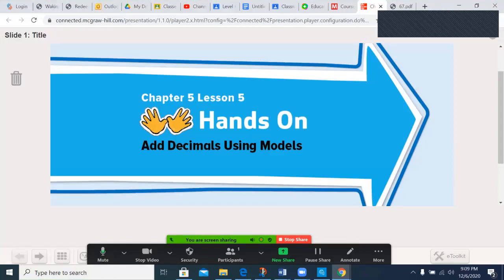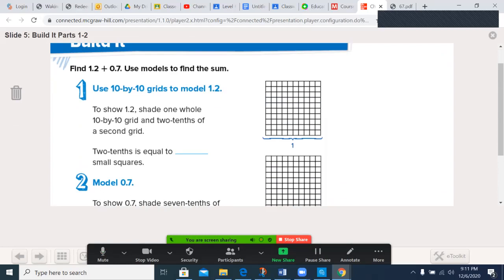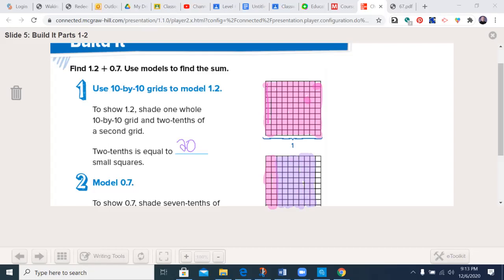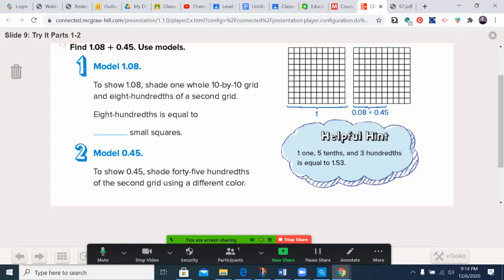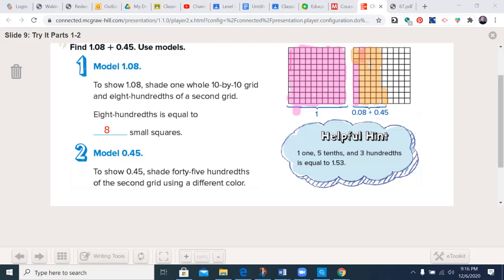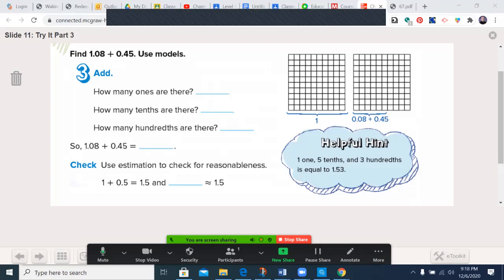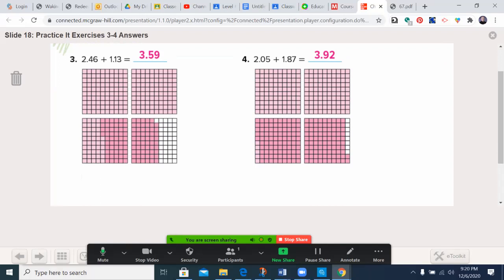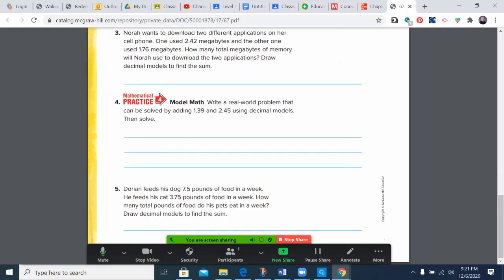Grade 5 My Math Chapter 5 Lesson 5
Adding decimals using models.